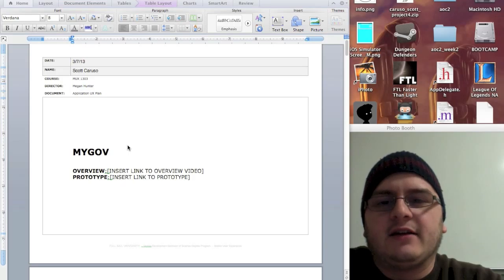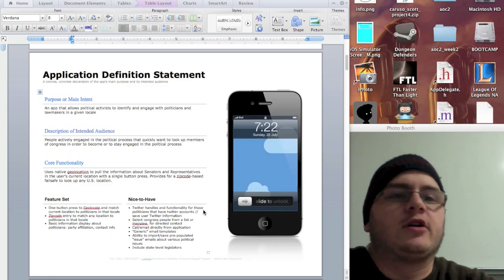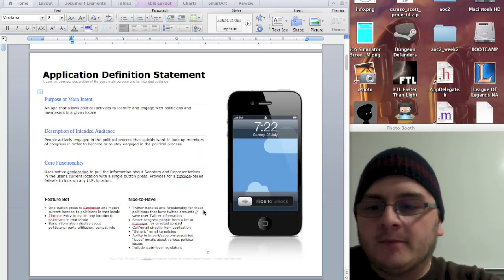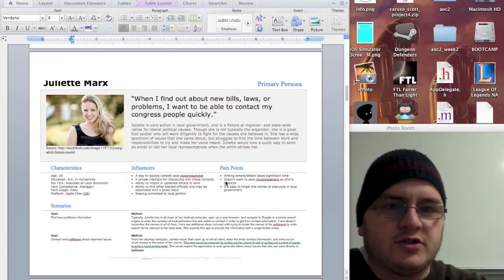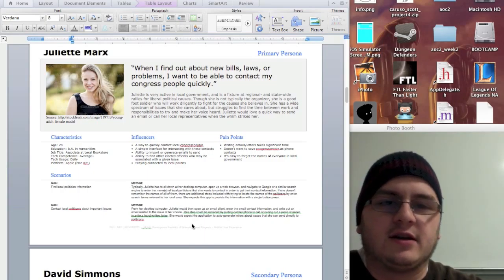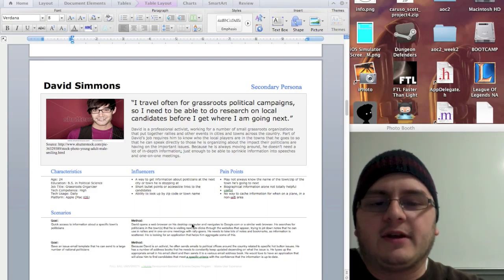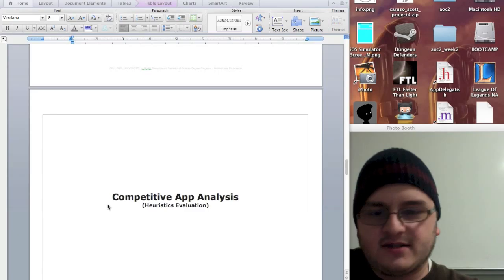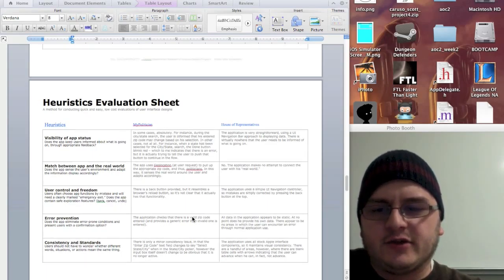Scott Caruso - MUX1303 - Week 1 Walkthrough